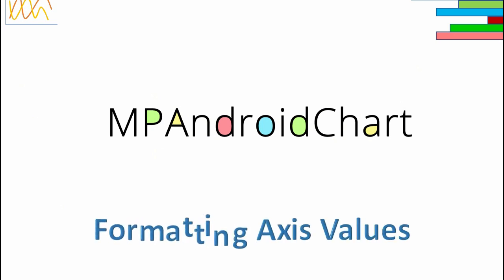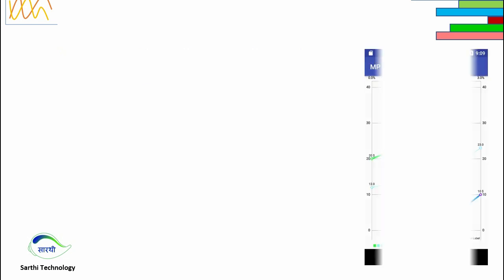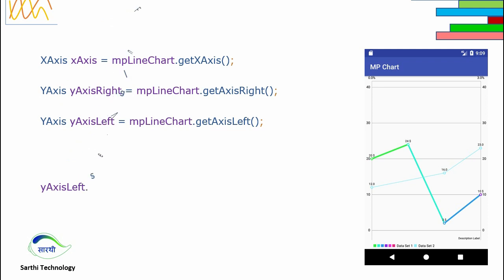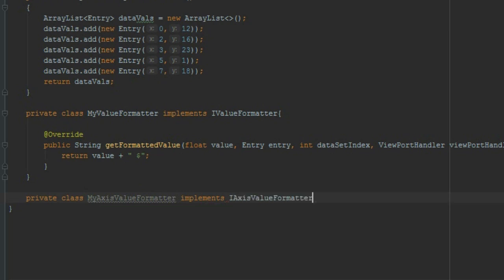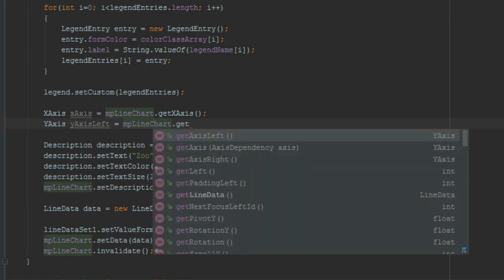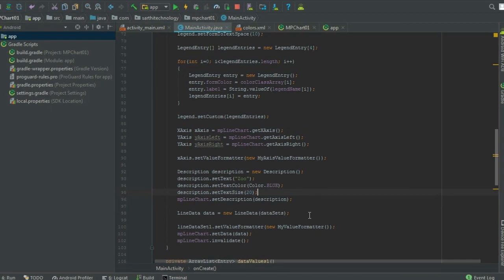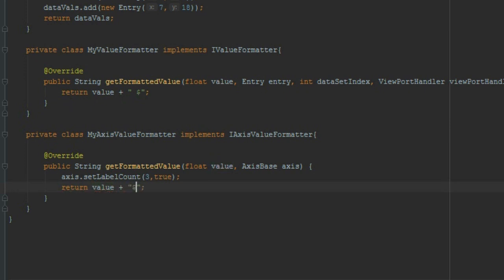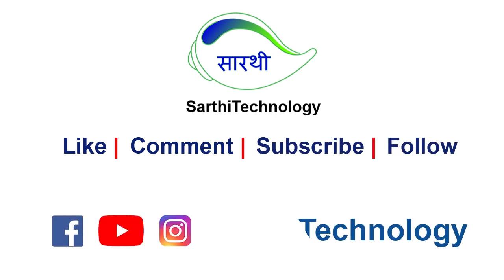008 Formatting Axis Values : MP Android Chart Tutorial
Just like the last video in which we have learn Value formatting, in this video we will Axis value formatting methods. In the MPAndroid chart we have three axis. One X-axis above the chart and two Y-axis (left and right side). We can format both three axis independently as per our requirement.

MPAndroidChart library is widely used library in the world. After following each video of this video series, you will be able to implement the Chart into your Android project.

If you are absolute beginner Android chart then you are at good place. Just watch each video carefully and enjoy the learning.

Making concentric pie chart in android, clear the previously drawn chart mpandroidchart - android, android achartengine xy chart, show pie chart in android application, how to hide zero values in pie chart - mpchart android, semi circle pie chart in android application, android draw chart, looking for an android chart library with clickable items. android draw circle with 2 colors (pie chart), 3d pie chart in android. achartengine line chart xaxis android, mp android chart displaying float values at x-axis of horizontal bar chart, how to create a treemap chart in android, error in google visualization bar chart api in android browser, android : mpandroidchart how to remove values on right side in chart, android : achartengine weight chart layout.addview is raising an exception. android achartengine movable line chart, android charting using william chart, how to draw pie like chart in android, how to upload new data to the bar chart in android, how to align to center of chart using achartengine in android, half pie chart in android, android distribution chart slow to update these days, what do you think of my android chart library, android - fill color below the line chart, 2 dimensional scrolling chart for epg or some schedule in android. draw a chart with pointer in android, android voice recording chart/graph, pie chart best api for android, line chart for android with adapter, how to implement an organizational chart in android. customize android achartengine piechart (show text inside chart).

How to update graph or chart dynamically in android, animations for charts using google chart api in android, android plot: how to refresh in real time a chart, android mpline chart y axis on top some is invisible, drawing an 2d cone in android like a pie chart., using data draw gantt chart monthly in android. android - 3d pie chart, hours of service in android - step chart. how to draw driver log chart (hos) in android, best advanced stock chart android app, android (or android compatible java) library to draw editable flow chart diagrams, drawing stock chart in android, mp android chart line chart value spike form zero not correct, how to draw animated chart in android. how to plot a bar chart in android, how to plot real time data in android, how to plot y-axis labels on right hand side of android chart, xy plot using android plot. how do i plot a stock historical graph in android app.

How to plot a graph in android, android chart bar graph with x-axis and y-axis. how to plot real time sensor values in graph in android, how to plot a graph with time in x-axis and value on the other in android. android how to draw achart line graph with multiple plot at same date with depend upon time series, android plot barchart with multiple series. plot graph using multiple database values in android app. android how to plot the graph from a bezier curve equation, retrieving data from sqlite database and plot it in xy graph for android.